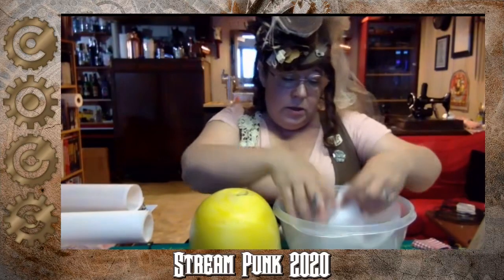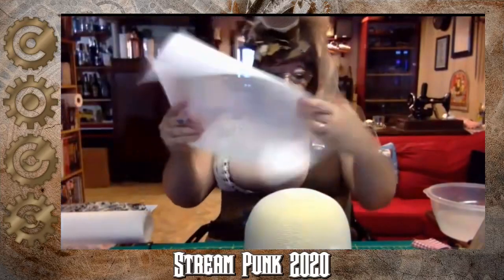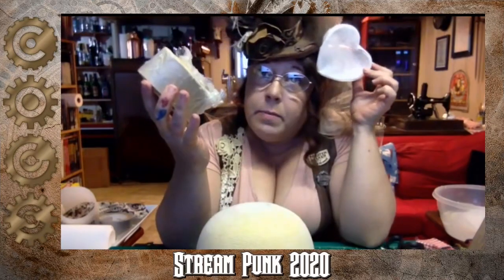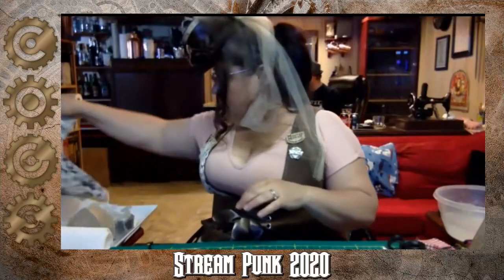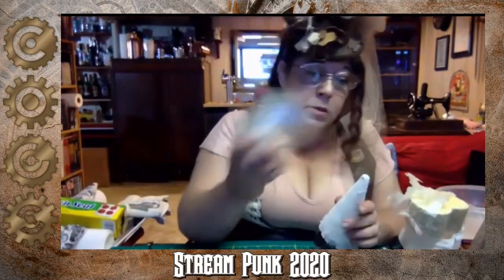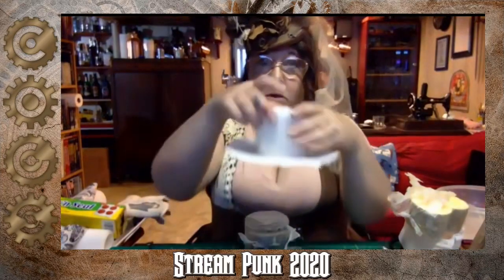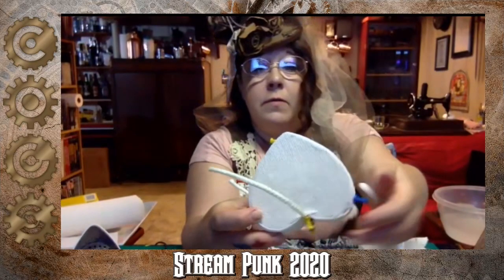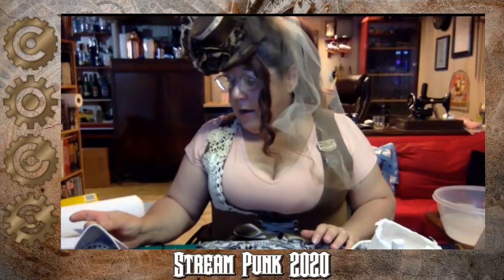Millinery Techniques on the Cheap with Kolleen Kilduff of Design by Night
Kolleen Kilduff of Design by Night Accessories shares some tips and tricks that she admits might send a traditional millinery artisan into a conniption fit. However, these are the tricks you are looking for.